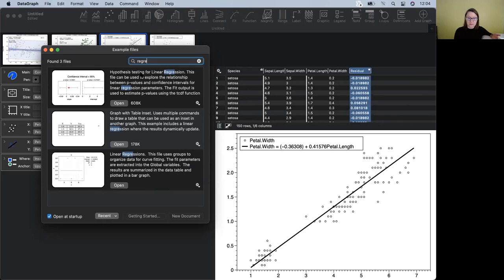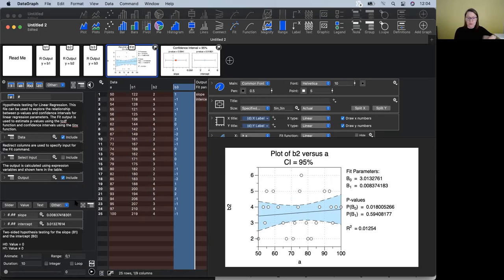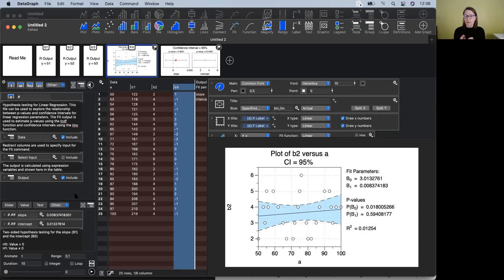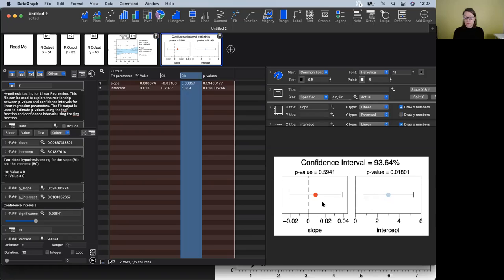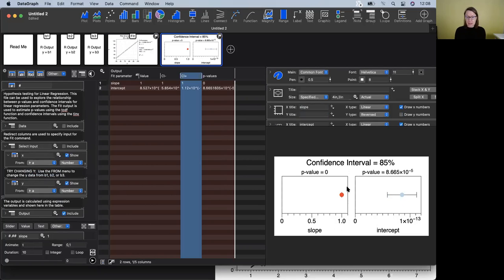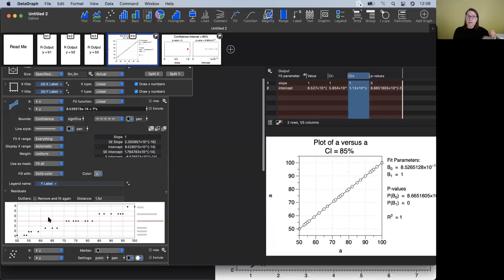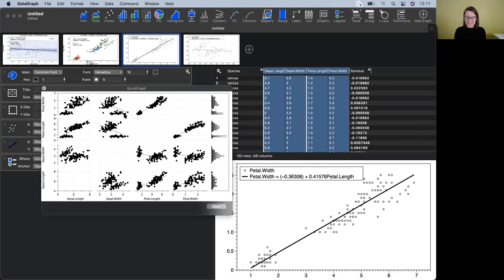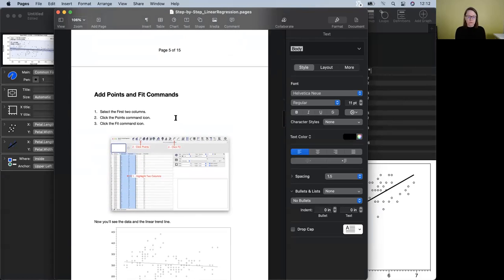Linear Regression in DataGraph: Part 2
Linear Regression -- Questions and Answer session.